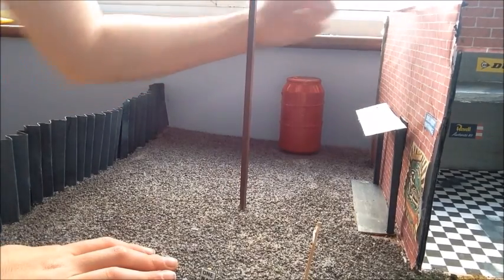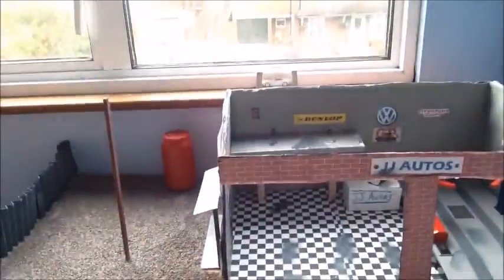Diorama Tour| part 1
This is the first part of the diorama tour